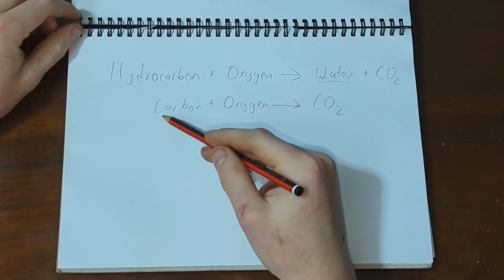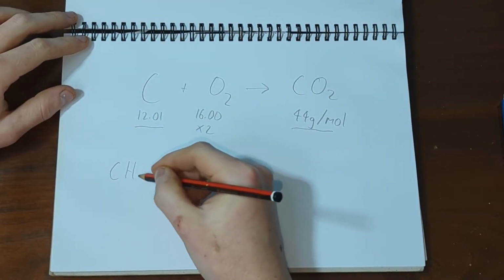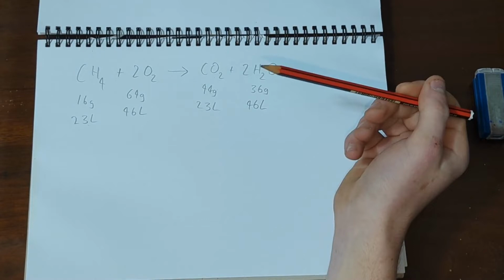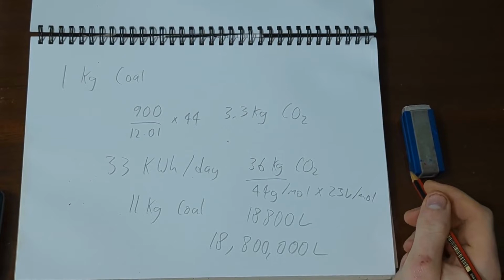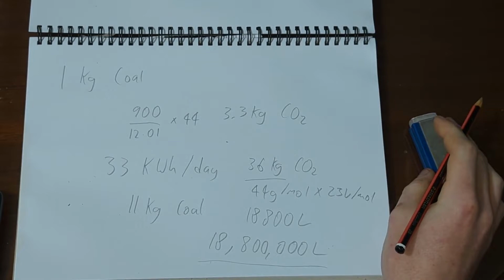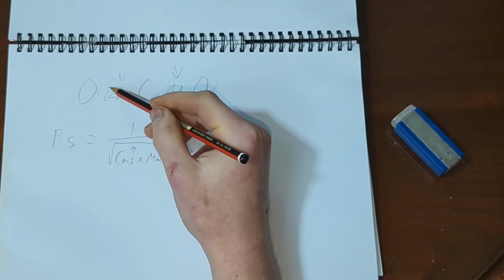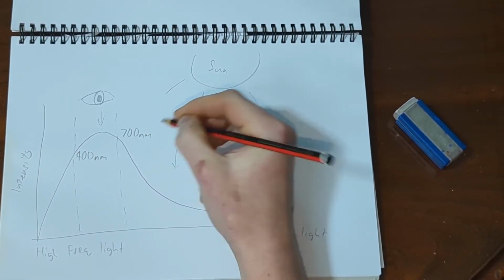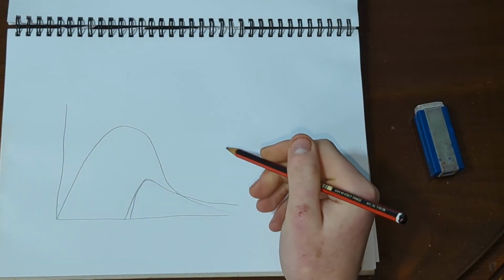Global Warming- The Science Explained!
No statistics, no BS- This is how climate change/global warming actually works. I introduce the chemistry and physics of how Carbon Dioxide has an affect on our environment, due to the burning of fossil fuels.
This is a rant video caused by me being flooded in at home one too many times.
Timestamps:
0:00 - Introduction
1:08 - Chemistry
31:12 - Physics
40:22 - Consequences
46:21 - Conclusion/Outro